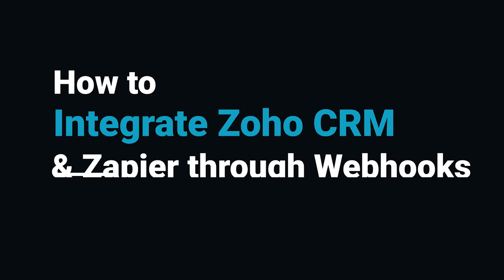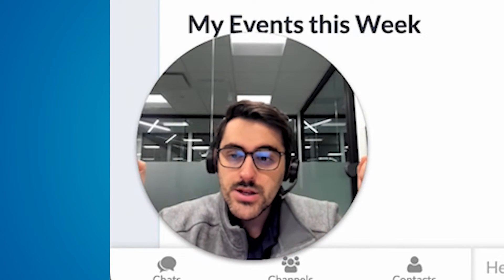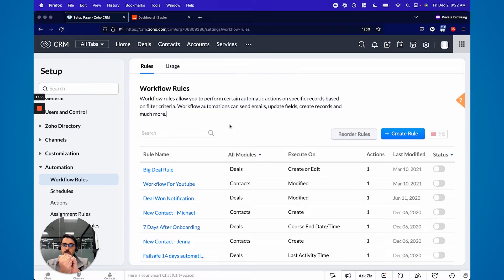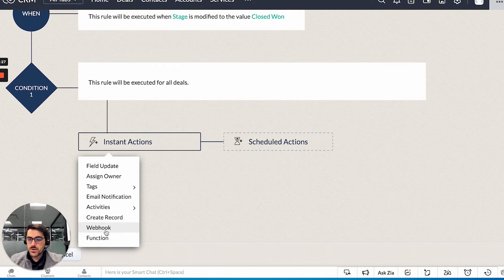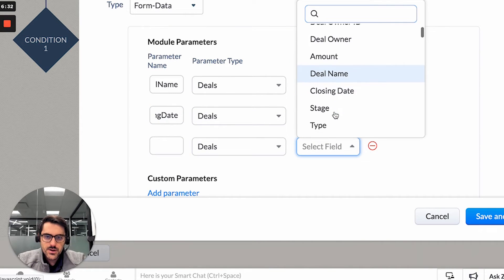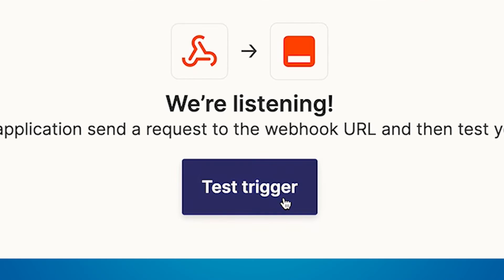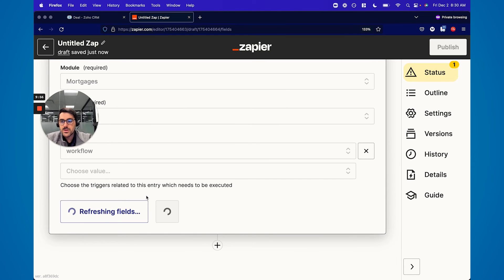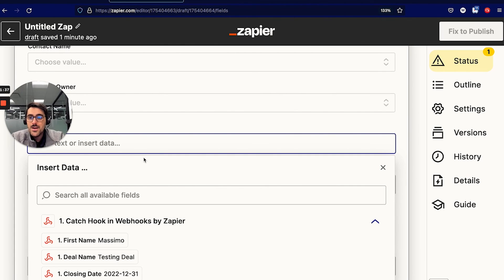How to Integrate Zoho CRM and Zapier Through Webhooks | Learn How to Connect Zoho CRM with Zapier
When integrated, Zoho CRM and Zapier, allow you to easily send data from one system to another without having to understand or write code. In this video I walk through the most stable way to build this integration. Specifically I got through:

00:00 - Introduction
01:11 - What is a webhook and how to build it
03:59 - How to integrate that webhook into Zapier
06:27 - How to test the integration
08:30 - Benefits of this integration

Move Data in your Zoho CRM